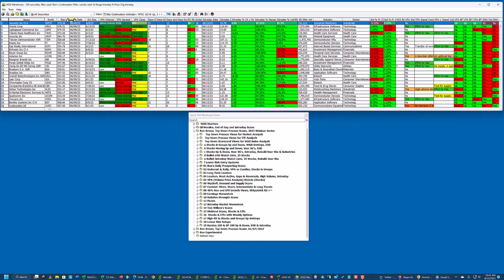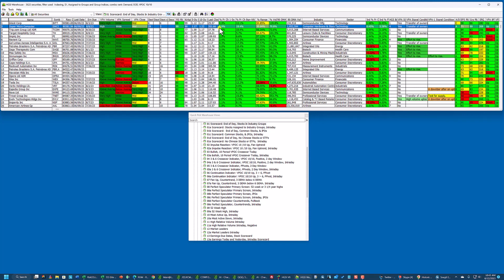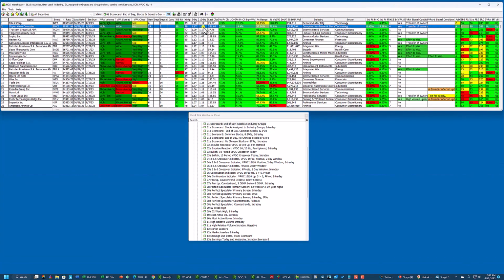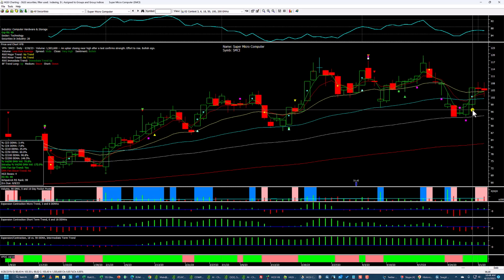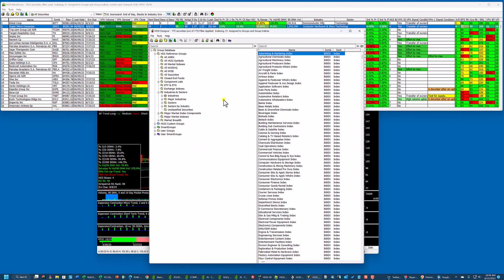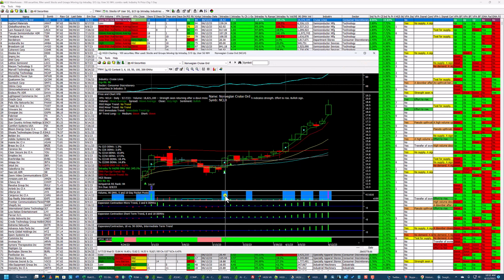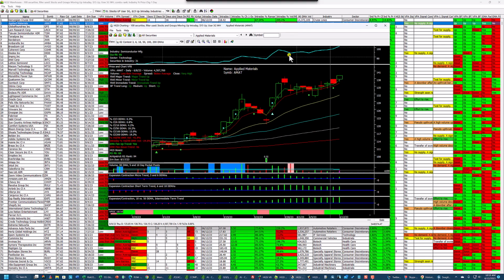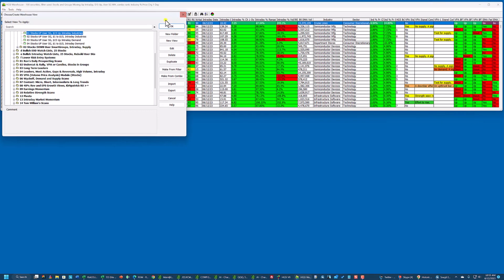Standardized Warehouse Views for Easier Prospecting, 14 1/2 Minutes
Certain factors contributed to locating stocks on the move, either up or down. The 3 DEMA crossing the 6 DEMA is a surefire way to locate stocks that may be beginning to move up or down, and when combined with Volume Point of Control and VPA flags, it is easier to spot these opportunities.